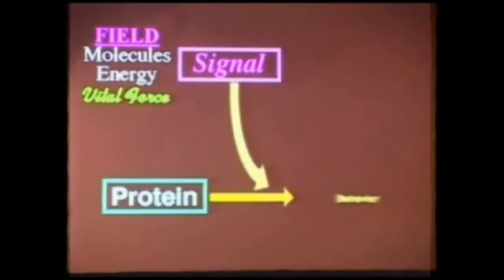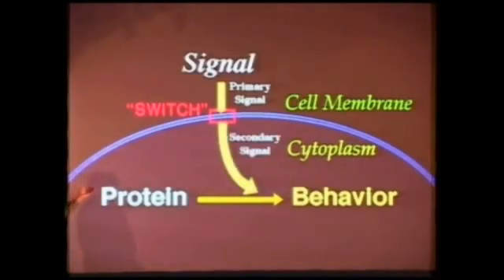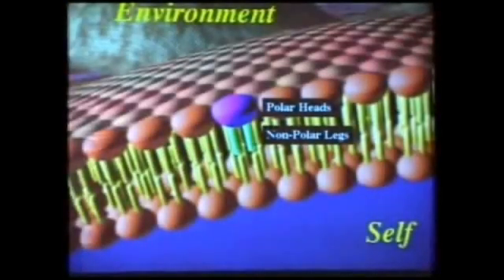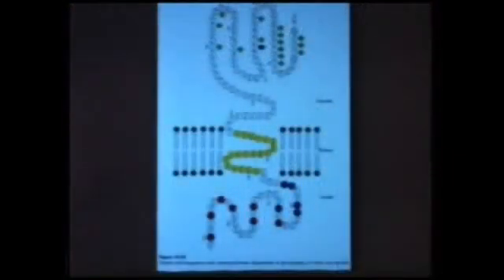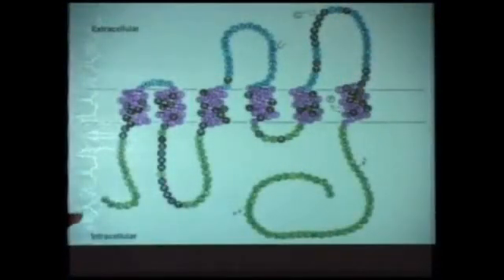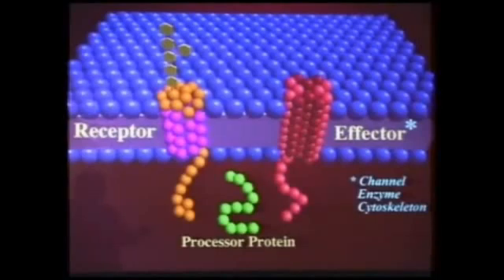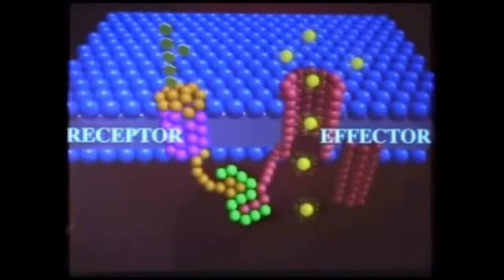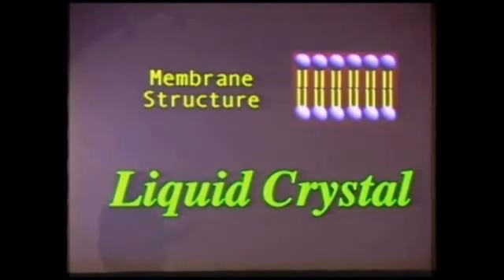Secrets Of The Human Cell - Part 2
Secrets Of The Human Cell

"The DNA from a single human cell contains about 3 billiion "letters."

"If the DNA from all the cells in the human body was stretched out and laid end to end, it would reach to the moon and back - a distance of more
than 435,000 miles."

Books - Bruce Lipton:

Biology Of Belief
Spontaneous Evolution

"Until now, this stored information has
been inaccessible to us except for initiates
of mystery schools, spiritual masters,
and holy persons dedicated to serving
the Light. Our human form is composed
of 12 physical strands of DNA and 12
corresponding spiritual strands, totaling
24 strands. The average person has only
one strand of DNA activated, which relates
to 10% brain use in humans. Herein lies
the reason why people use so little of their
brain capacity."
-Cheryl Caccialanza
22StrandDNA.htm

"Some biologist describe DNA as an
"ancient high biotechnology," containing
"over a hundred trillion times as much
information by volume as our most
sophisticated information storage devices."
Could one still speak of a technology in
these circumstances? Yes, because there is
no other word to qualify this duplicable,
information-storing molecule. DNA is only
ten atoms wide and as such constitutes a
sort of ultimate technology: It is organic
and so miniaturized that it approaches the
limits of material existence."
Book: The Cosmic Serpent: DNA and the Origins of Knowledge
Jeremy Narby